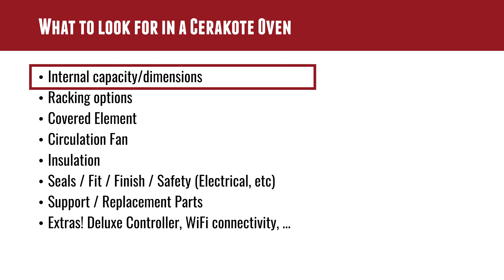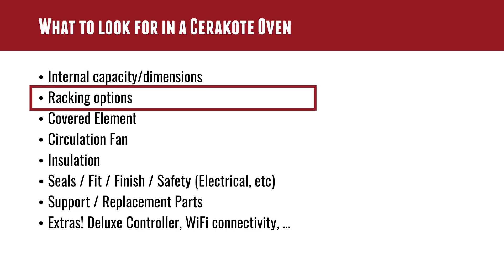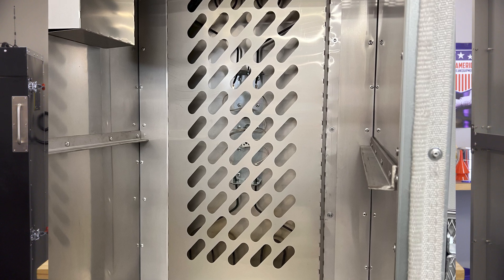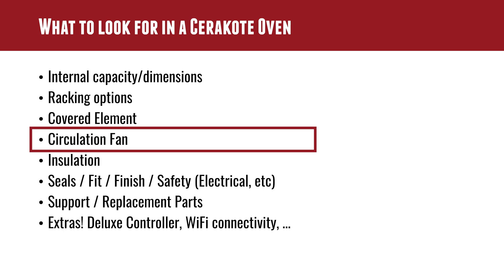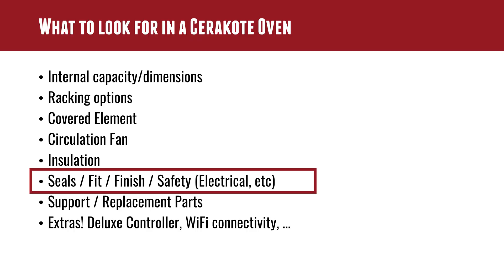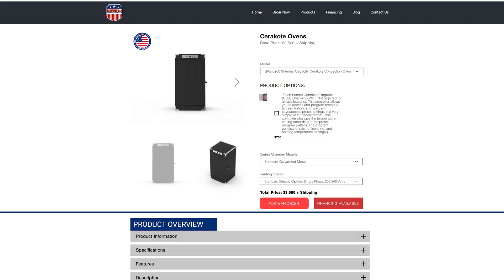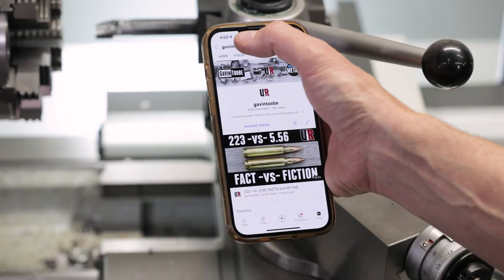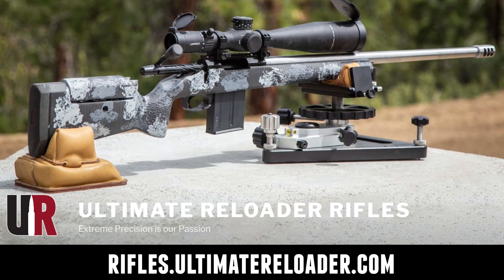BUILD -or- BUY a Cerakote Oven?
If you are setting up a shop as a Cerakote applicator, there are a LOT of things you're going to need. One of those things is at least one curing oven. Depending on your goals, your available time, and your budget, you may want to either build a Cerakote oven, or buy one. In this video we'll explore the pros and cons of each approach!

Ultimate Reloader LLC / gavintoobe Material Connection Notice:

The following Ultimate Reloader partners are featured in this video:
- Built American Equipment